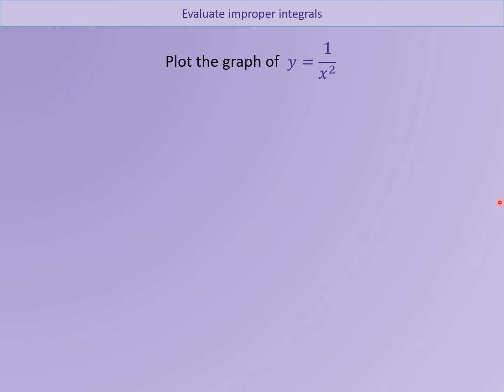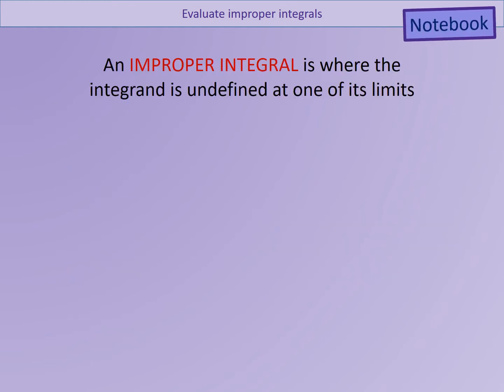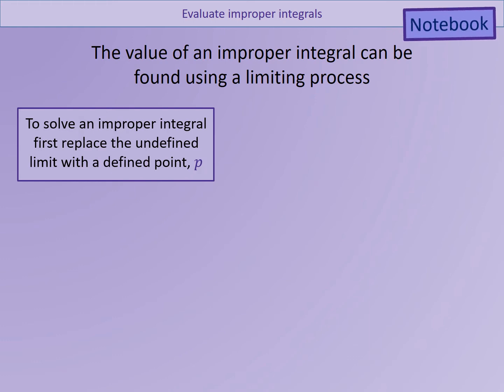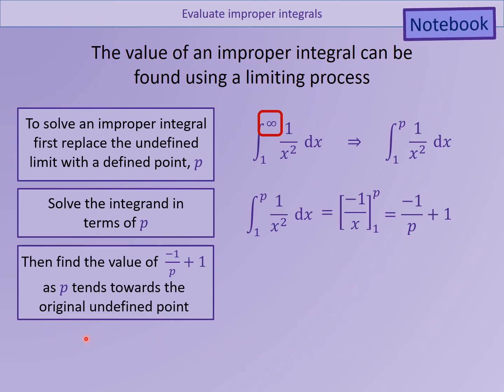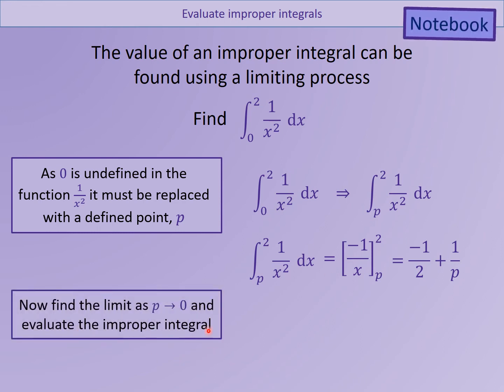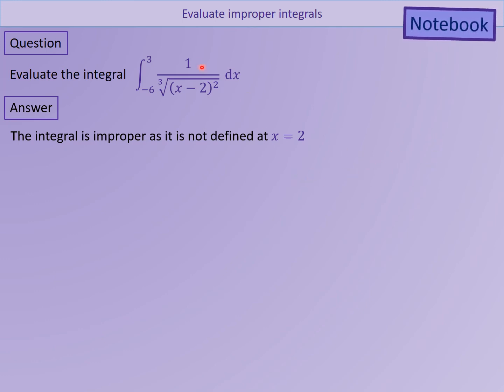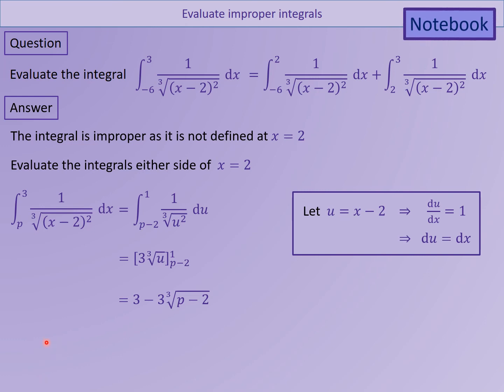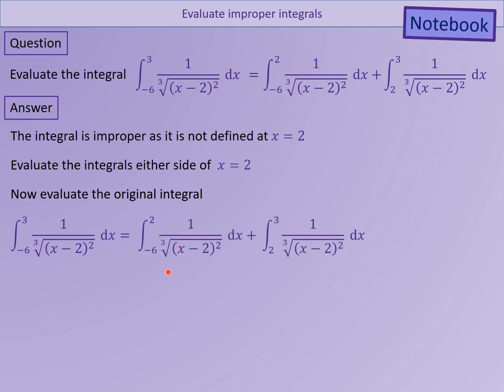VO FA2 Week 16 1 Improper integrals